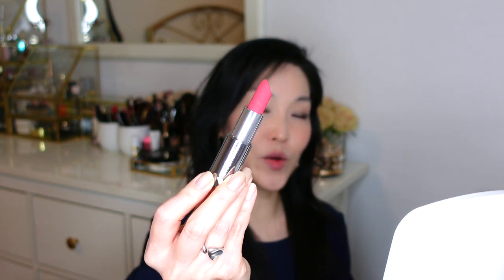💗Givenchy Le Rouge Sheer Velvet Lipstick💗 (4 shades) Review & Swatches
A long-overdue review and swatches on Givenchy Le Rouge Sheer Velvet Lipsticks!
👄18 Nude Fume
👄23 Rose Irresistible
👄36 L'Interdit
👄37 Rouge Graine

CHAPTERS
0:00 Intro/Overview
1:34 Review (Packaging, Formula, Colors)
5:53 Swatches & Demo
7:01 Outro

*Givenchy Le Rouge Sheer Velvet Lipstick

*Givenchy Le Rouge Sheer Velvet Lipstick Refill